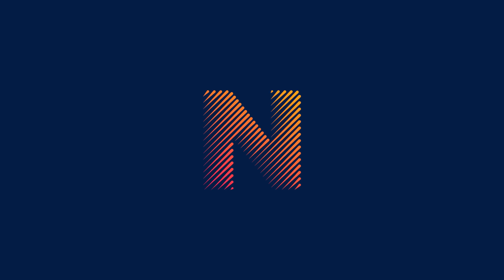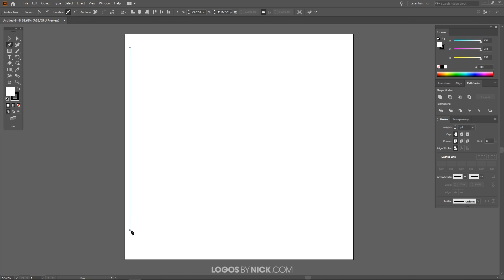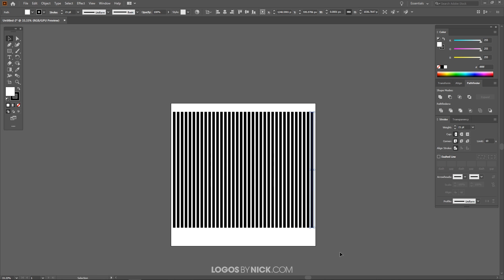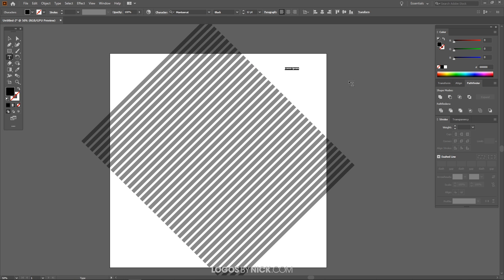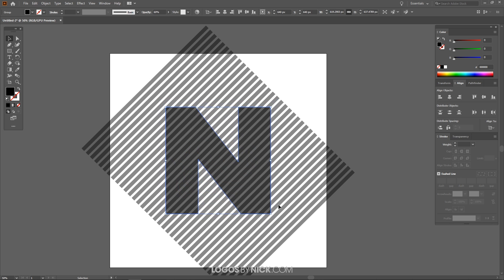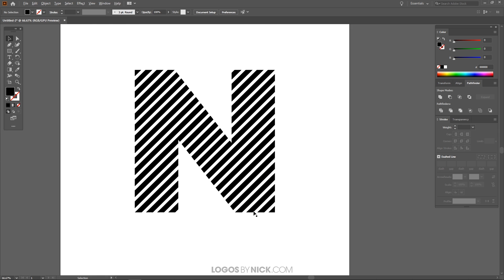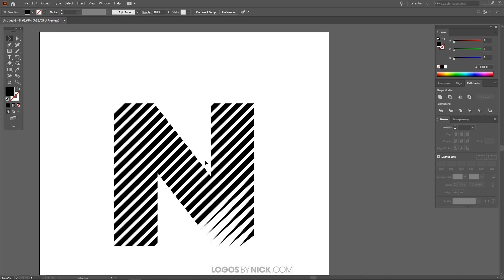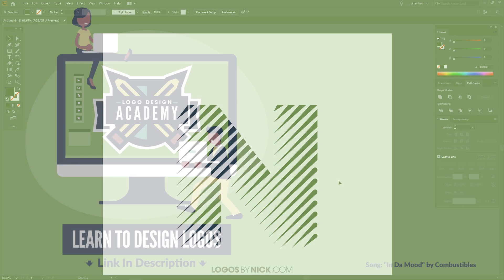Create Simple Line Letter Logos with Illustrator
In this tutorial I’ll be demonstrating how you can create simple line-style letter logos using Adobe Illustrator.

The font that I used is Montserrat Black.